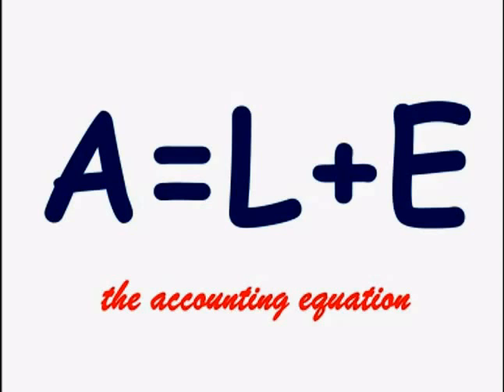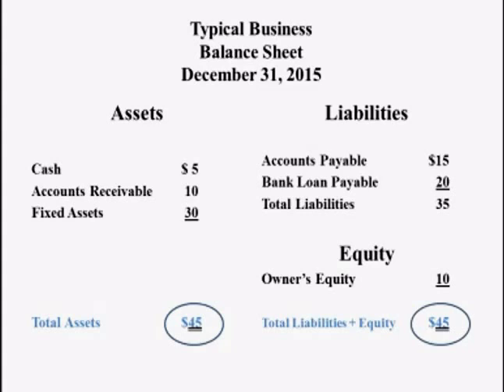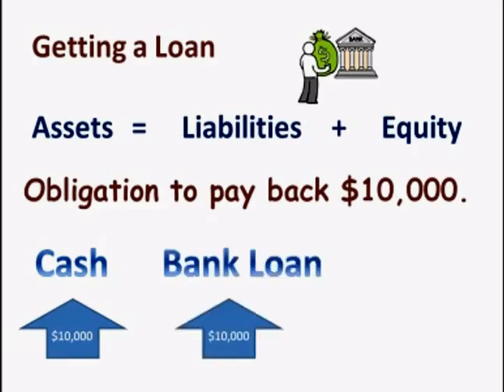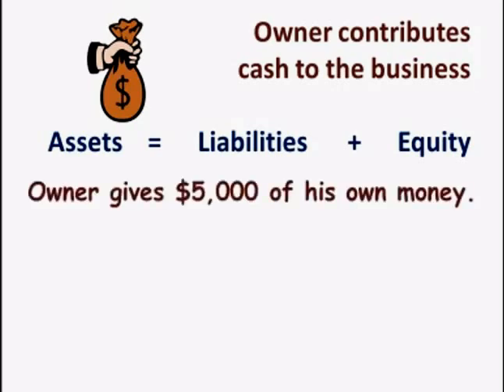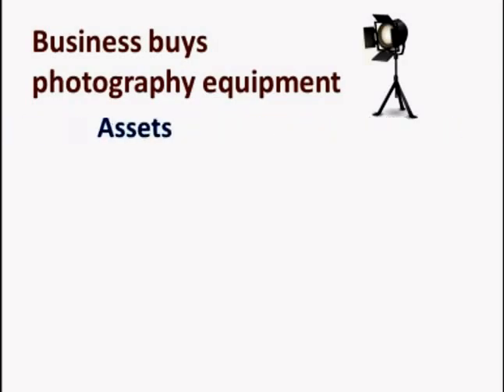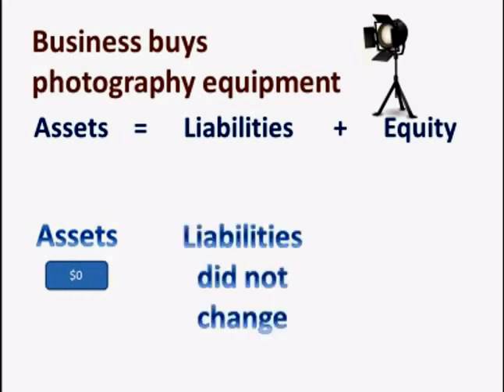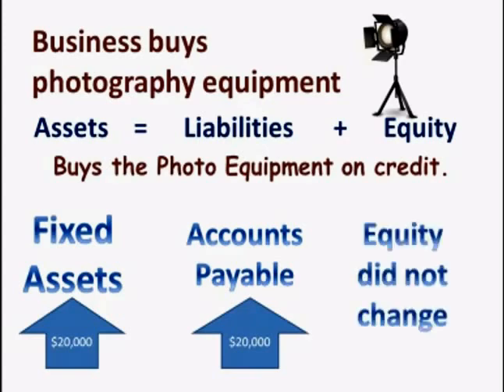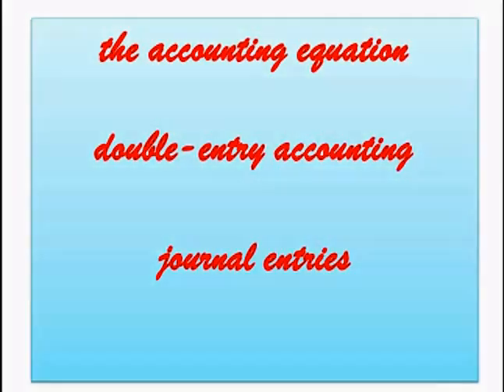Accounting Equation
The Accounting Equation: A+L+E, Assets = Liabilities + Equity.  This forms the basis of Double-Entry Accounting (every transaction involves at least two accounts) and journal entries.

This presentation is on the Accounting
Equation: assets liabilities + equity.

Balance sheets have an assets section and a liabilities and equity section such as this balance sheet.

The assets here, which include cash and
fixed assets, total $45.  The $35 of liabilities,

which include a bank loan
payable, plus the $10 of equity also

equal $45.  The best way to explain the
accounting equation is through an

example.  Let's take a case of a
business that needs cash and goes to a

bank for a $10,000 loan.  The bank approves the loan and $10,000 goes into the

business's bank account.  Assets increase by $10,000 cash is an asset.  The left-hand side of the

equation goes up by $10,000.

At the same, time the business has an
obligation to pay back the bank $10,000.

Liabilities increased by 10,000 because
an obligation to pay is a liability.

Equity is not affected in this
transaction.

The right-hand side of the equation goes up by $10,000.

The accounting equation balances.  Let's
take another example.  Many owners put money from

their own pockets into the business, such
as when a business get started.  Let's say

an owner contributes $5,000 from his own personal bank account and deposits it into his

business's bank account.  Owner capital is an equity account.  In this case, equity increased by $5,000.

$5,000 of cash is received and so assets
increase by $5,000.  Liabilities are not

affected in this transaction and our
accounting equation balances.  Let's take

one last example of a photographer who purchases $20,000 of photography equipment using cash.  Let's

analyze the assets first.  Assets decrease by $20,000 because cash

was spent.  Assets also increase by twenty thousand
dollars because the business owns an

additional $20,000 of equipment which is
a fixed asset.  The net effect on assets

is $0.  Let's go back to our accounting
equation.  In this case, we said the net effect on assets is $0.

Liabilities were not affected in this transaction nor was equity.

Our accounting equation

balances once again.   Now we could have said instead of spending cash our

photographer purchased the equipment on credit.  In that case fixed assets go up

because the photo equipment is now owned by the business.  Accounts
Payable goes up because the photographer

will pay the vendor on a

future date.  Equity was not affected in
this transaction and the accounting

equation balances once again.

Before I wrap up this video, let me point
out that the accounting equation, assets =

liabilities + equity, is the basis of
double-entry accounting, which states

that every transaction affects at least
two transactions and they

are both important every time you write
a journal entry.  Click to see my videos on double

entry accounting and writing journal entries.  I hope you enjoyed this video.